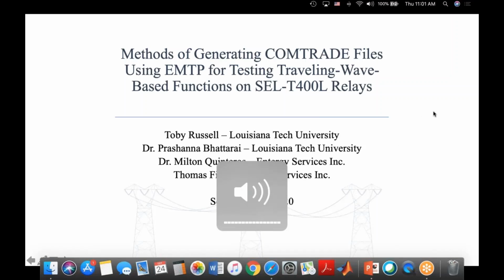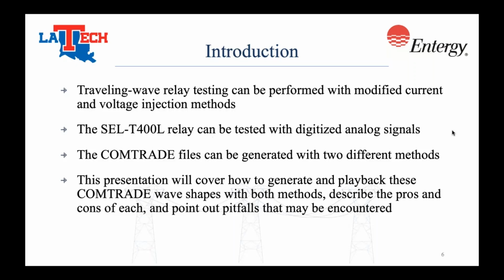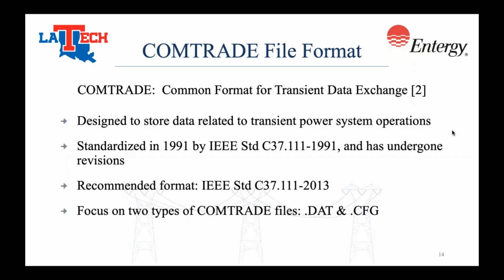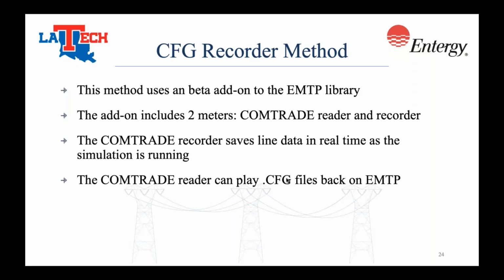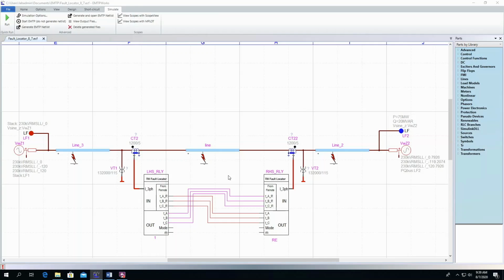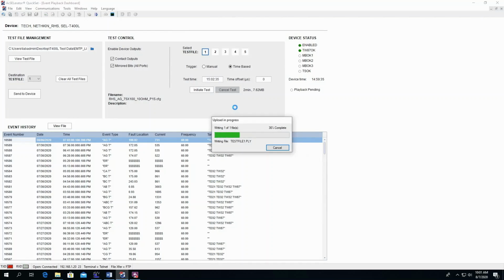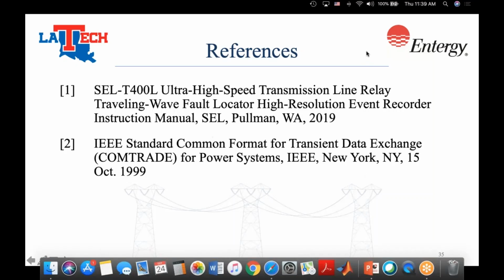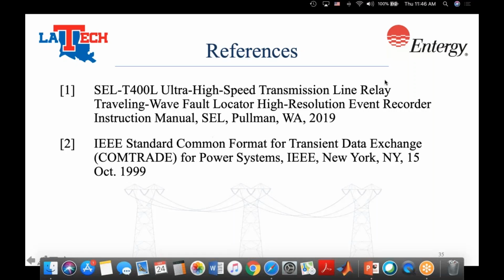Methods of Generating COMTRADE Files Using EMTP for Testing SEL-T400L Traveling Wave Relays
This presentation provides two different methods of generating COMTRADE files to playback through the SEL-T400L traveling wave relays using EMTP software. The first method of generating the COMTRADE files uses the standard export feature in ScopeView. The second method utilizes a beta version of the COMTRADE recorder meter block to generate the .CFG files, which are later converted to .PLY files to be played back on the T400L. The advantages and disadvantages for each method are discussed along with demonstration results.

Author: Toby Russell, Dr. Prashanna Bhattarai, Dr. Milton Quinteros
Company: Entergy